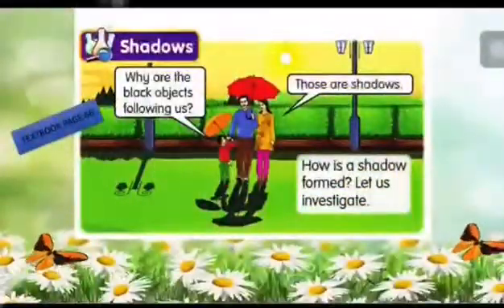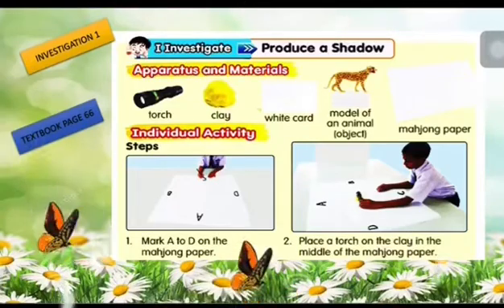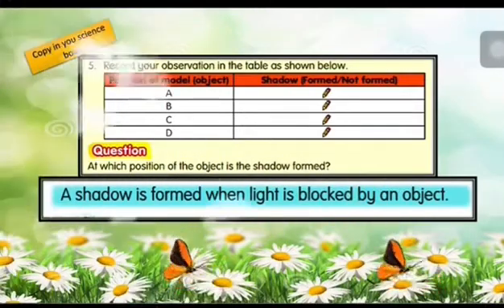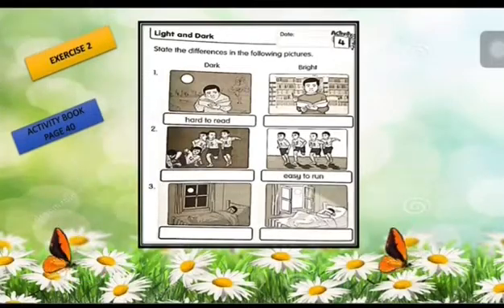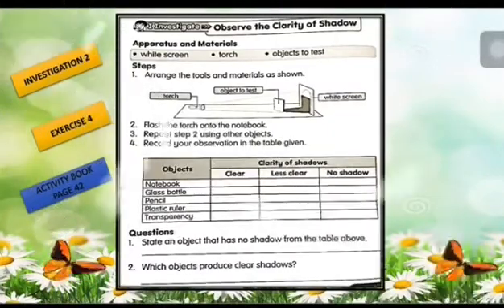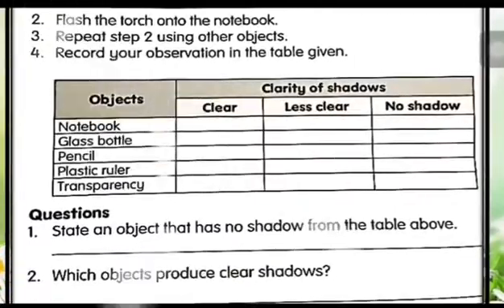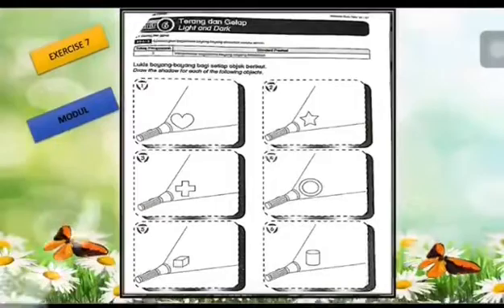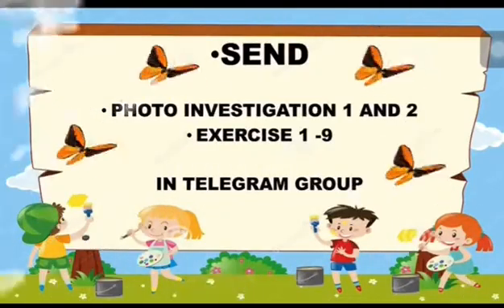SHADOW-SCIENCE YEAR 2-BY CIKGU SRI DEVI A/P BALAKRISHNAN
PDPR SCIENCE YEAR 2
TARIKH : 14/7/2021
HARI : RABU

JOM BELAJAR SAINS